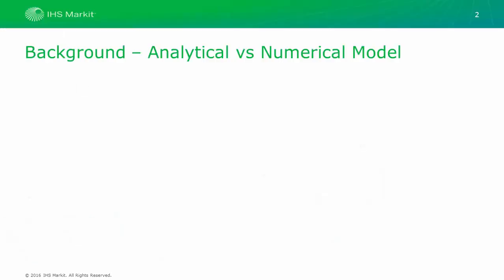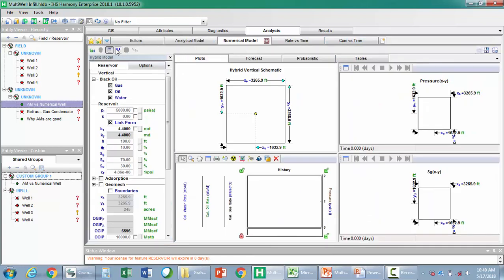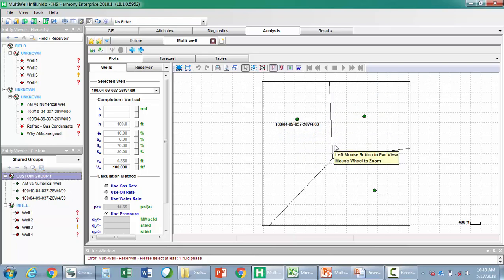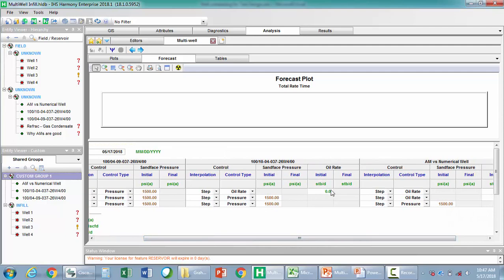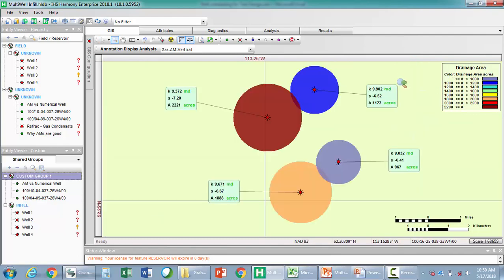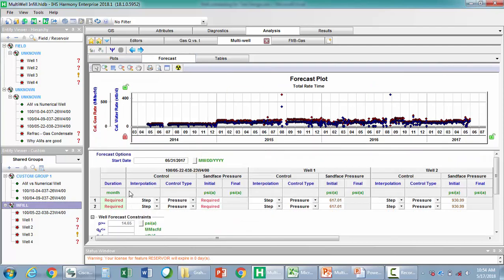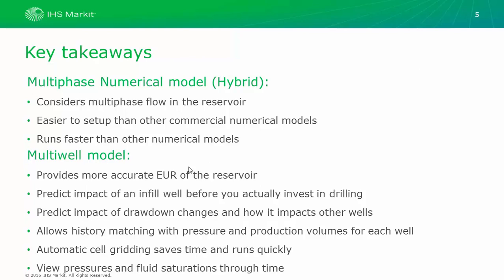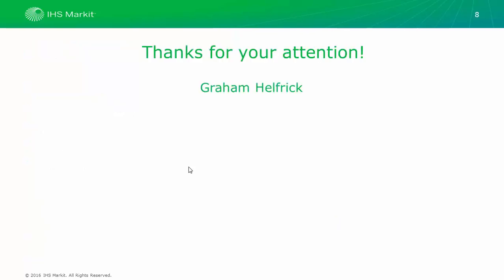Multiwell Reservoir Model case studies – Harmony Enterprise 2018.1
Historically, creating a reservoir model for more than 1 well has been impossible with our reservoir engineering software in Harmony or Harmony Enterprise. This meant you couldn’t consider the impact of one well on another, in the subsurface. In this presentation, we’re going to focus on 2 case studies to highlight the advancements IHS Markit has made for multi-well reservoir models. Everything you’re going to see is using our Harmony Enterprise software, version 2018.1.